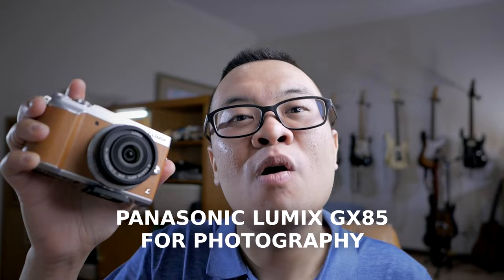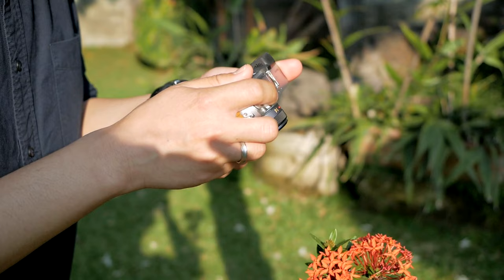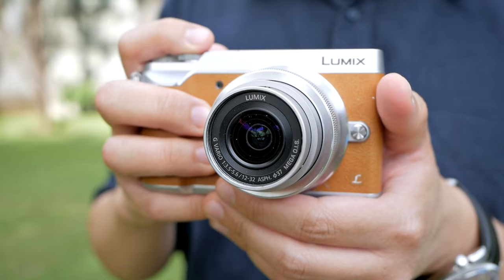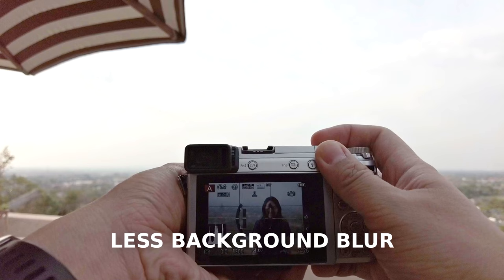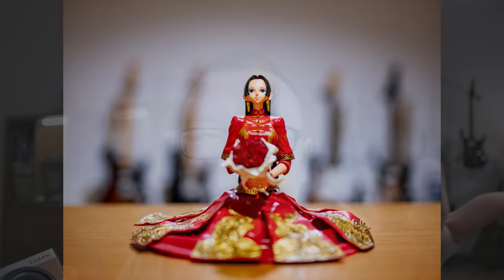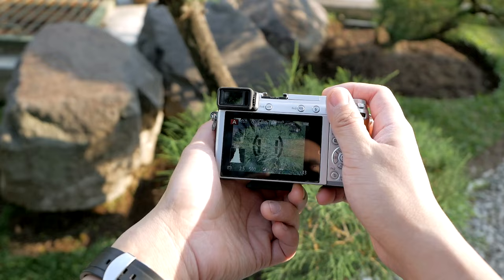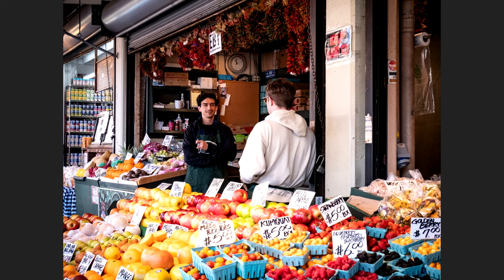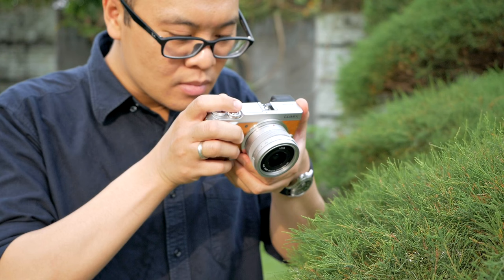Panasonic Lumix GX85 is the BEST for Photography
In today's video, I want to share my opinions and experience about using the Panasonic Lumix GX85 for stills photography, and why I think it is my best camera for stills photography. Panasonic Lumix GX85 is a Micro Four Thirds camera developed by Panasonic back in 2016, and it's 7 years old already, but even though it's not the latest nor the greatest, it does perform surprisingly well for stills photography of different genres, particularly landscape photography, travel photography, portrait photography, street photography, and general out and about photography.

00:00 Introduction and Why I Make This Video
02:35 Reason 1 - Sensor
04:56 Reason 2 - Manual Control
05:43 Reason 3 - Fast Single AF
06:28 Reason 4 - Electronic Shutter
07:41 Reason 5 - In Body Image Stabilizer
08:56 Reason 6 - Small Compact Lightweight
10:10 Conclusion

🎬 Recorded using Panasonic G85, Panasonic GX85, Panasonic LX100, DJI Pocket 2

🎤 Audio: Rode VideoMic NTG, Rode VideoMic Go II

Cheers!
Gary Wiryawan